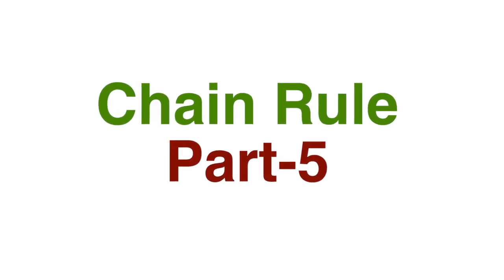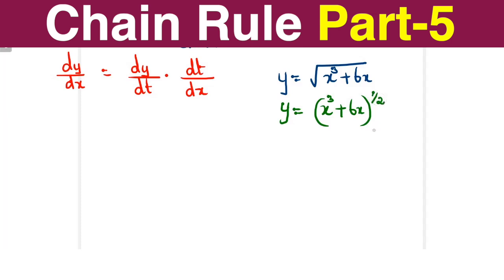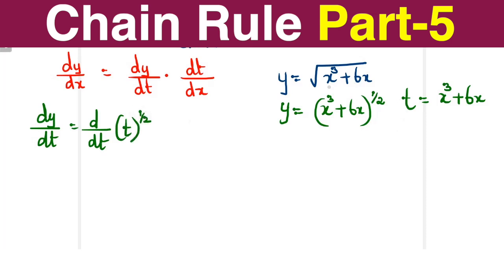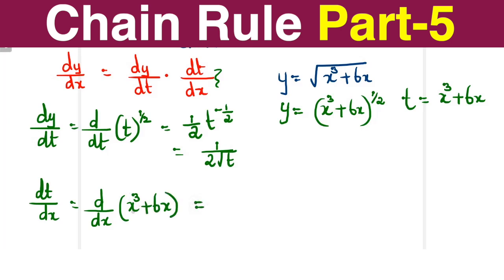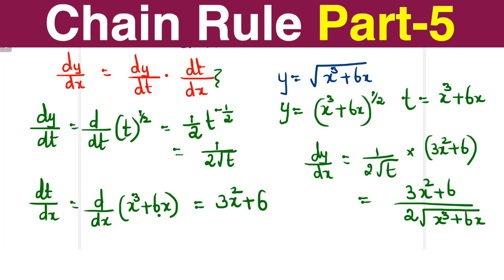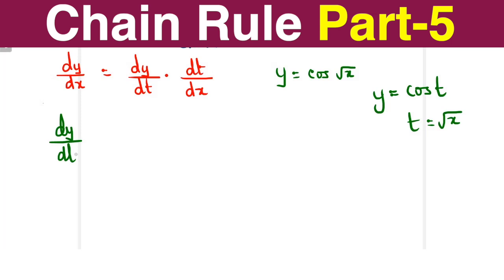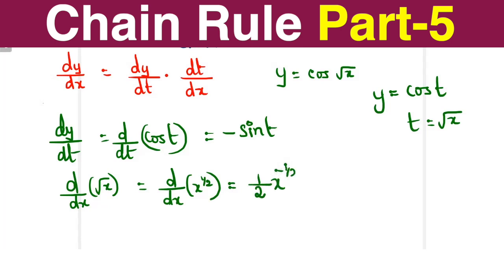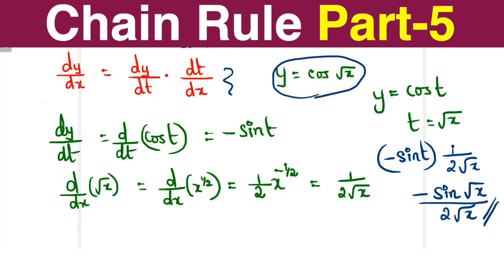Chain Rule Part 5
This video explains about chain rule